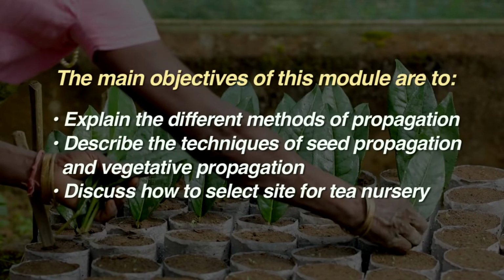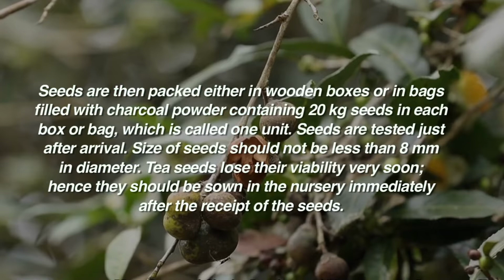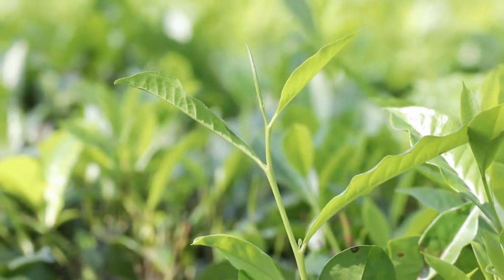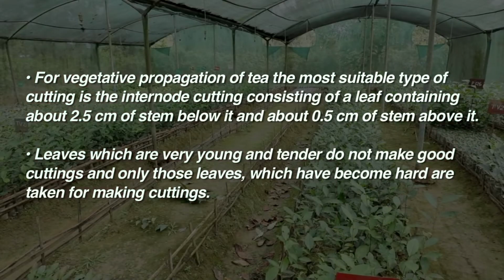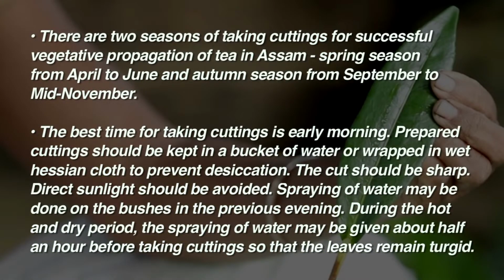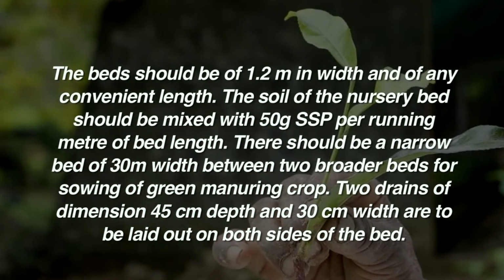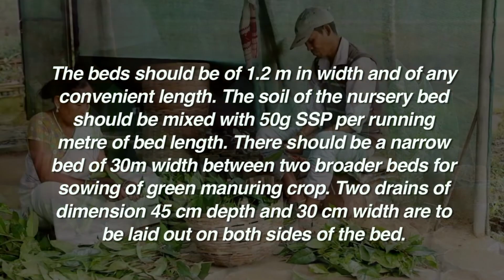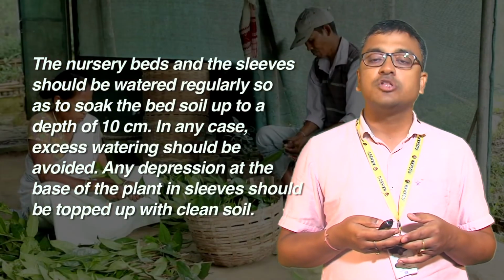Module 1 Unit 3: Propagation of Tea and Nursery Techniques by Prasenjit Das